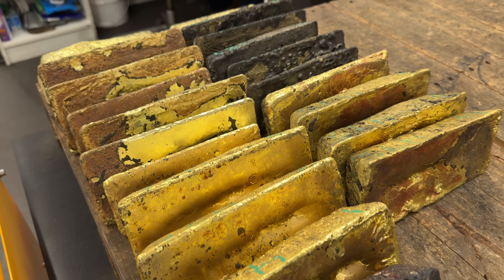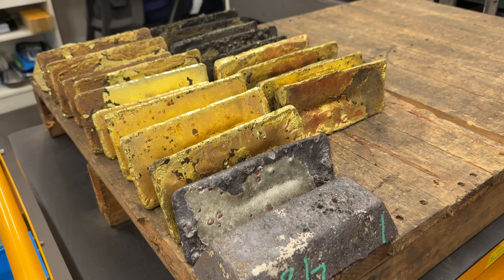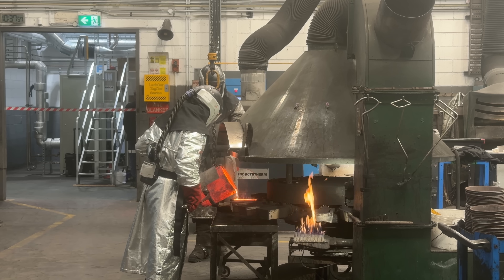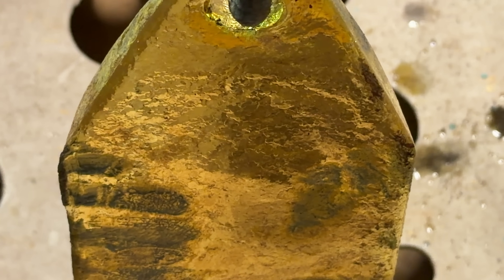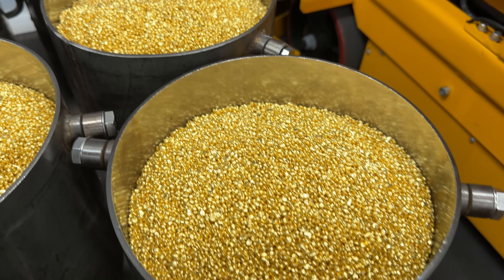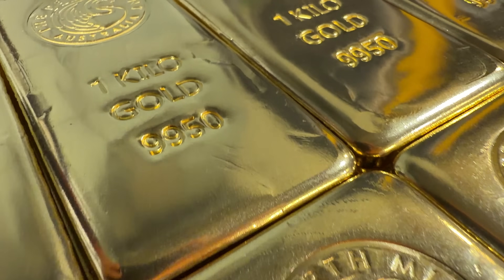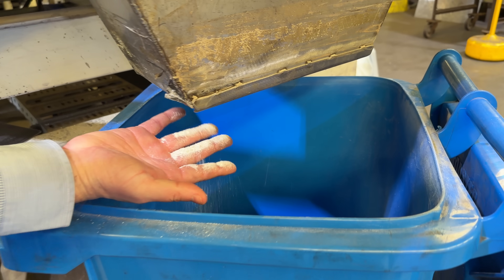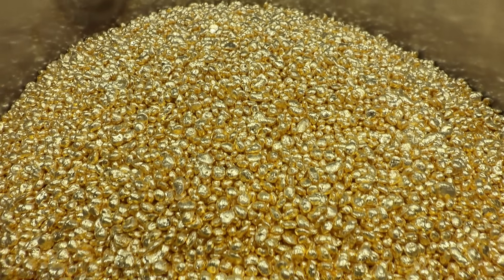Top Secret Gold & Silver Refining EXPOSED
How does a big refinery take raw gold and refine it into pure 24k gold? Gold refining explained

In this video I tour the Perth Mint Refinery and get to see how they refine both gold and silver. The Perth Mint Refinery is not open to the public and is not open to be toured. I want to say a huge thank you to the Perth Mint for welcoming me and allowing me to film at their gold refinery and silver refinery. Gold refining has many steps including using Acid to strip away impurities. I was able to film the entire gold refining process and silver refining process as well. Silver refining is similar to gold refining in many ways. One this that impressed me was the fact that the casting of either gold or silver bars is done right at the factory.

Topics I cover in this video: gold refining, how to refine gold, gold refining explained, process of gold refining, refine gold ore, gold ore refined, refine gold bar, gold bars refined, 24k gold, pure gold refining, silver and gold refining, gold and silver refining, silver refining, silver refining explained, silver refining steps, how silver is refined, how to refine silver, how gold is refined, refine gold, refine silver, perth mint refinery, perth mint, perth mint gold, perth mint silver, silver price, gold price, silver investing, invest in silver, silver, gold, coin, coins, buy gold, silver investing, silver stacking,  precious metals, coin, coins, gold investing, invest in gold